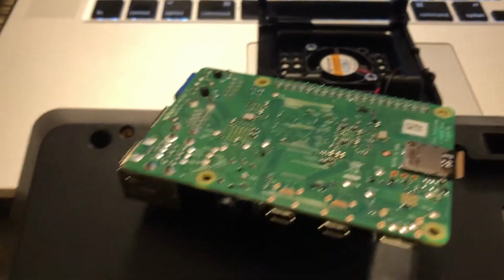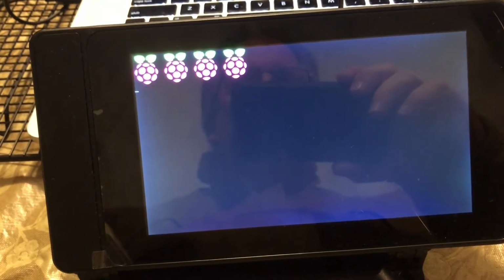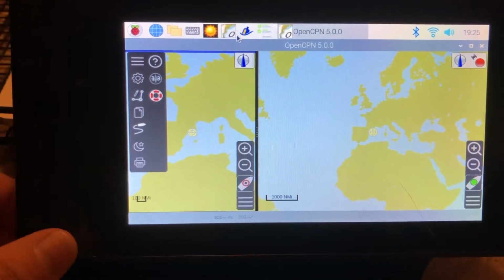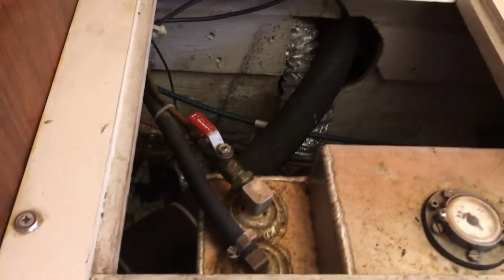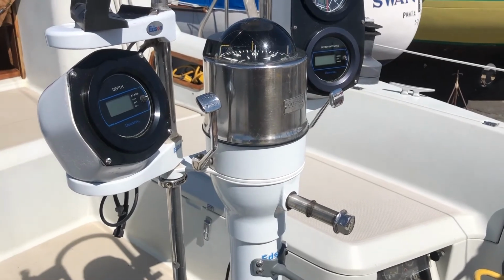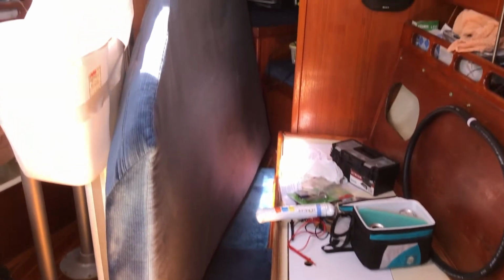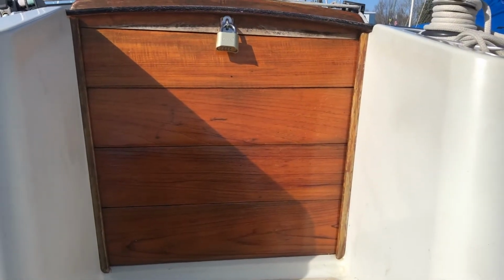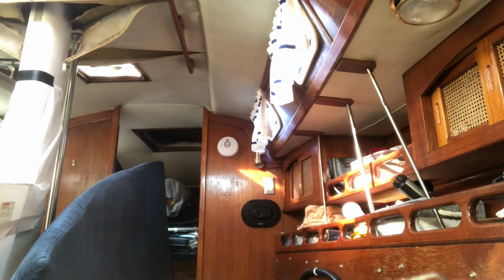2. What Shearwater looked like before winter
How Shearwater looked in the fall, broken boom, rubber boat, Raspberry PI nav system project started, inadequate bilge pump, refinished hatch boards,